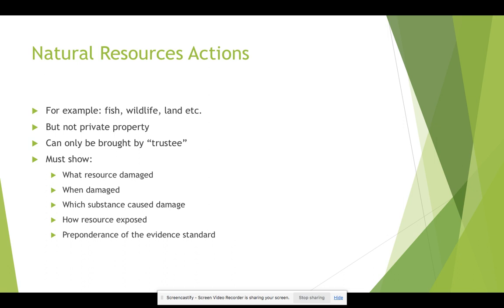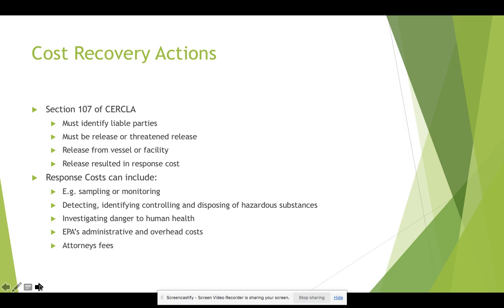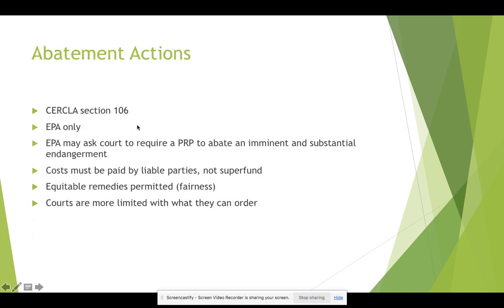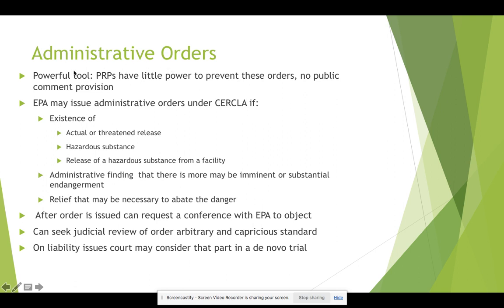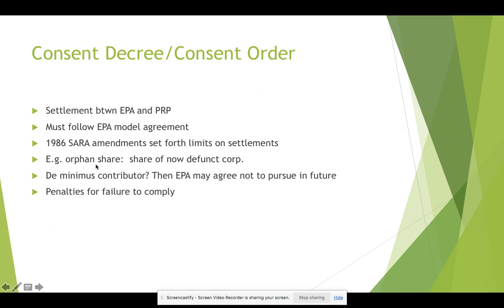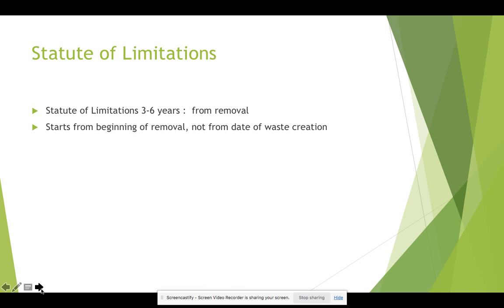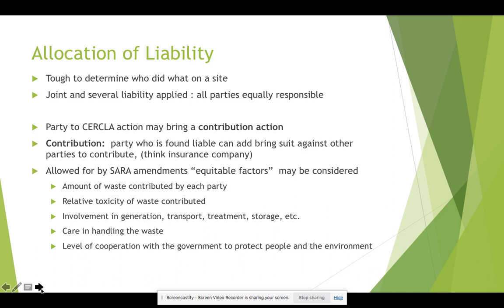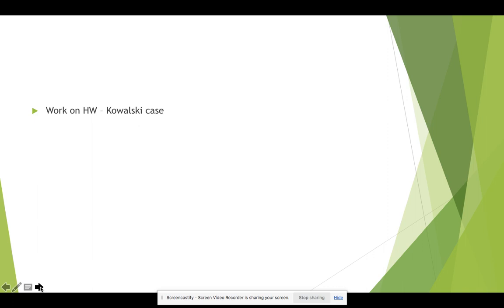Environmental Law, Week 11, video 3